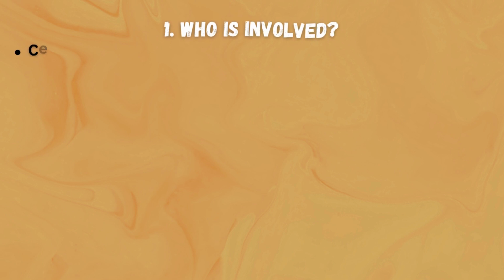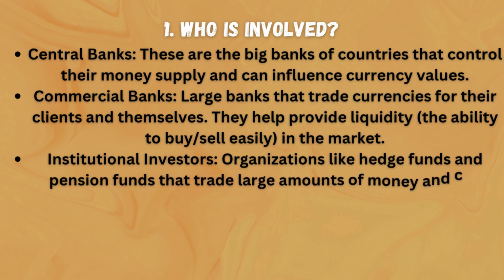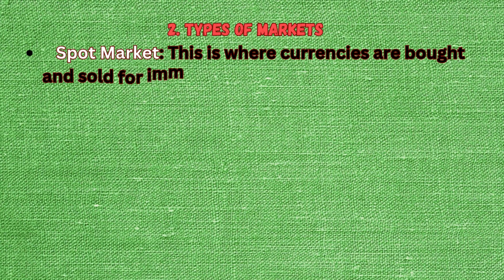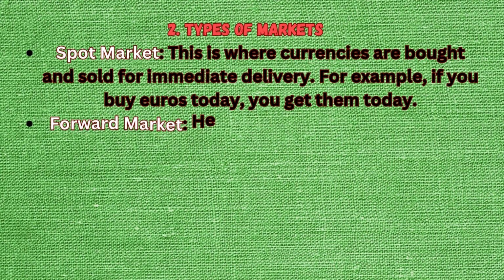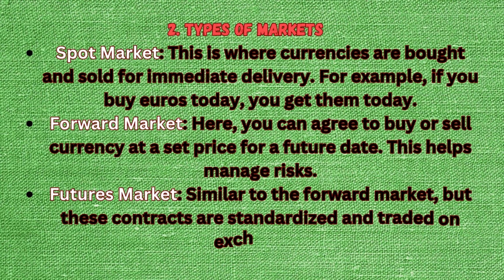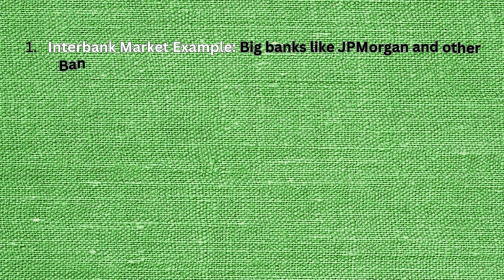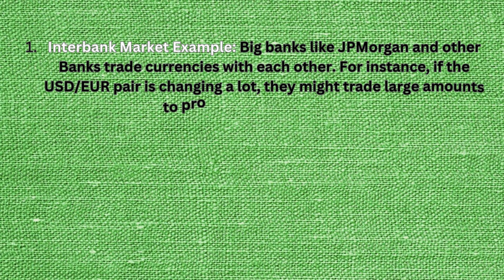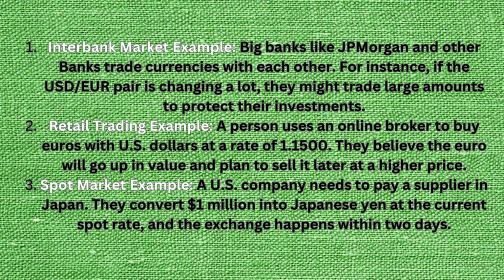Forex Market Structure Simplified: Essential Guide for New Forex Traders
Welcome to our beginner-friendly guide on Forex Market Structure! In this video, we’ll break down the basics of how the Forex market works, who the main players are, and the different ways currency trading happens. You'll learn about the roles of central banks, commercial banks, big investors, and individual traders in shaping the market. We’ll also explain the different types of markets, like the spot market and forward market, and why understanding these is important for new traders. By the end, you’ll have a clear picture of how the Forex market is organized and tips to make smarter trading decisions. Let’s dive in and simplify Forex market structure!